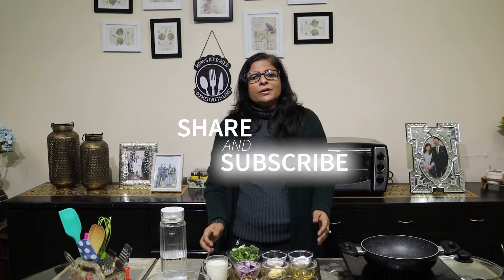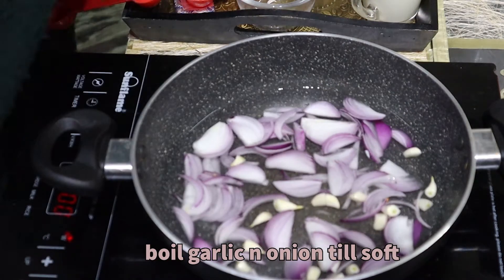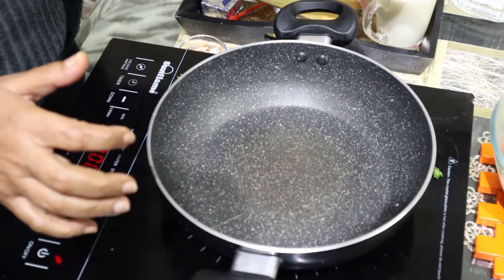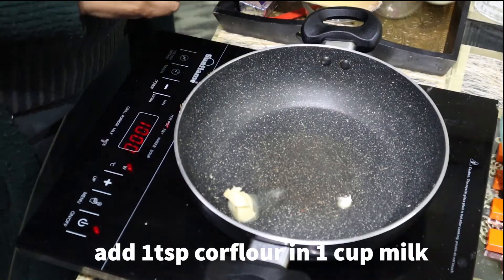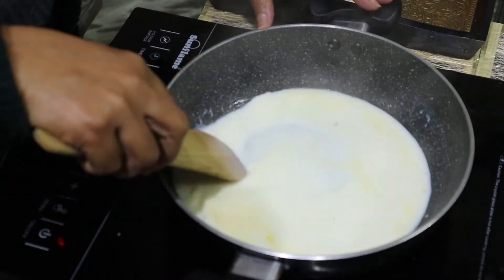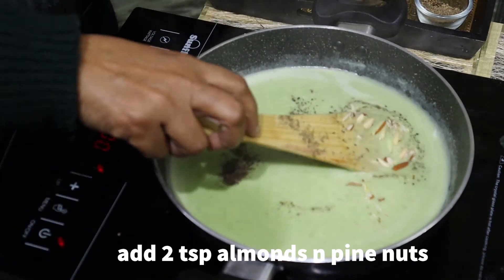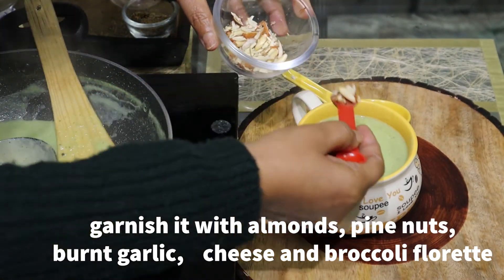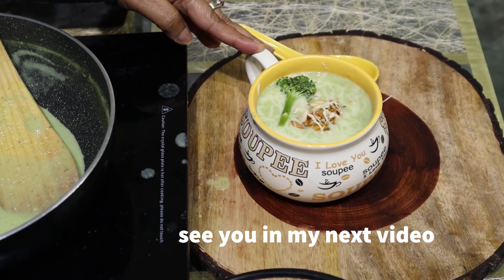Broccoli soup Recipe | how to make healthy Broccoli soup | soups in winter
Broccoli soup is one of the healthiest soup as Broccoli has many health benefits as high in dietary fibre and a number of vitamins, including potassium, folic acid, and vitamins A, C and K.